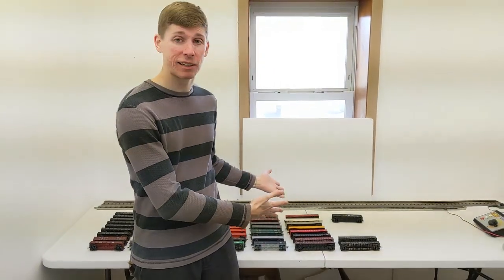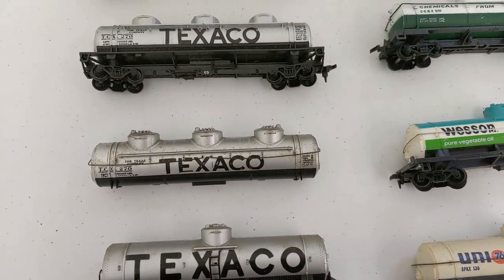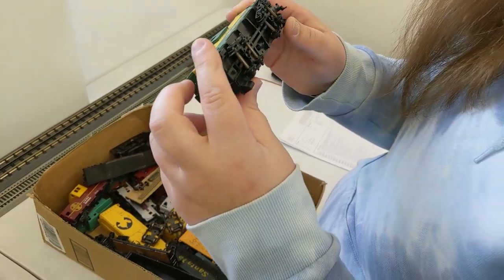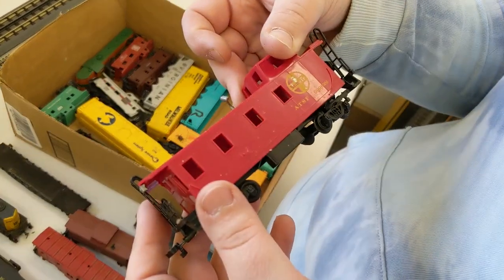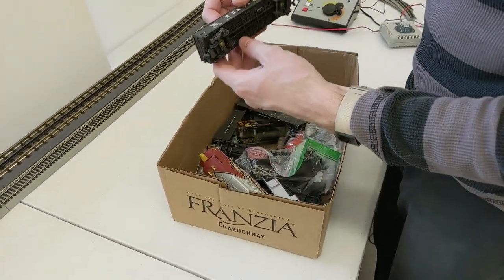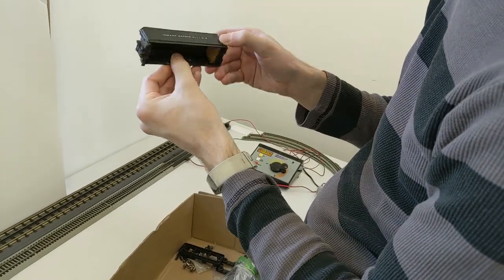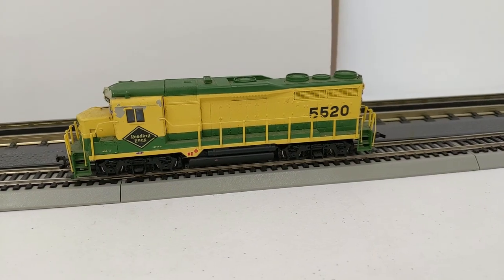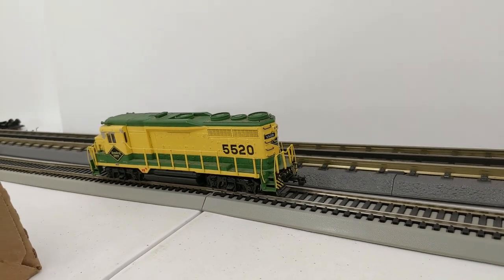Used HO Scale Haul - Locomotives, Freight Cars, and Boxes of Treasures!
Victoria and I planned this week's video to be short and sweet. Well, we didn't expect to find so many interesting things! Kick back as we take you on a near 30 minute adventure into our latest collection purchase!

0:00 Intro
0:10 Gondolas
3:19 Tank Cars
3:58 Stock Cars
5:04 Random Boxes
18:40 Flat Cars
19:52 Cabooses
21:50 Locomotives
22:48 Testing
28:05 Outro and Next Time